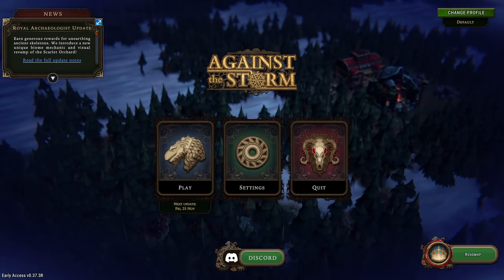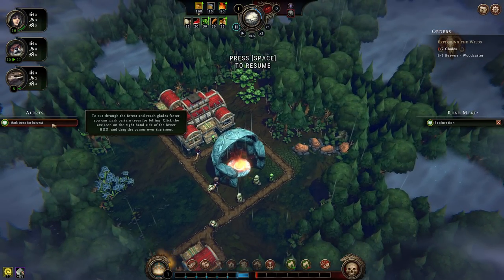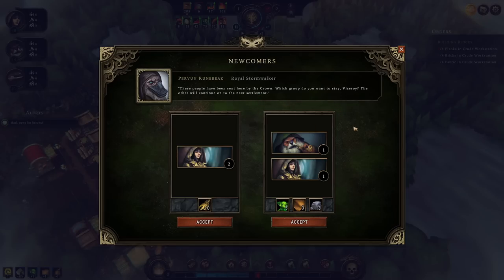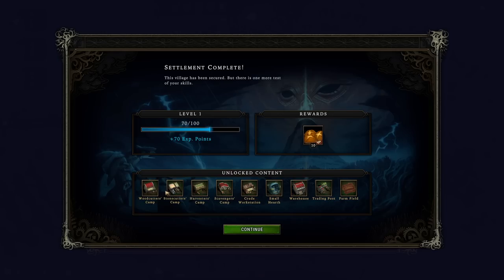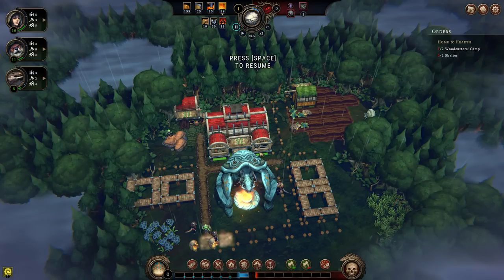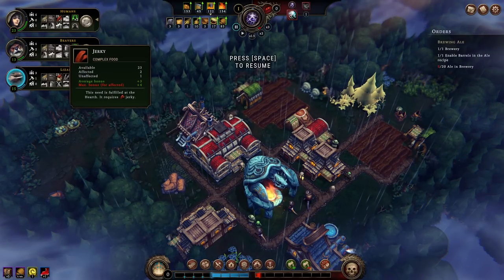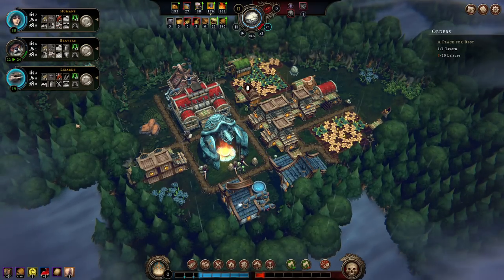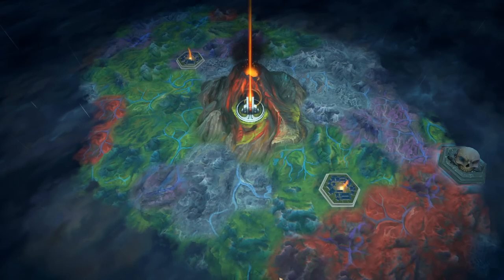Let's Play the Roguelite City Builder | Rhapsody Plays Against the Storm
Against the Storm is a roguelite city builder developed by Eremite Games and is available to on Steam

If you'd like to check out a curated selection of my favourite games on sale, you can find that

Hey there, I'm Ryan or Rhapsody here on the internet. I make gaming videos, most often in the let's play format. I usually focus on strategy and indie games, but I tend to record whatever really takes my fancy at the time. If you're interested in the commentary I provide be sure to tune in as I release new videos each and every weekday.